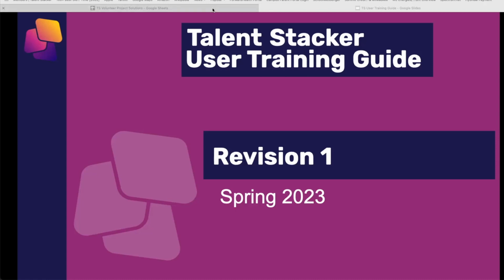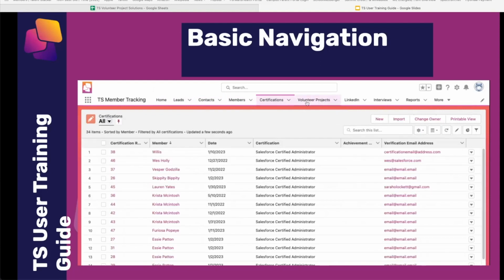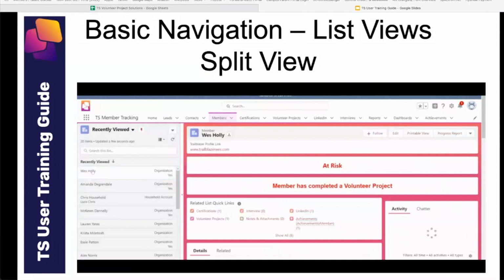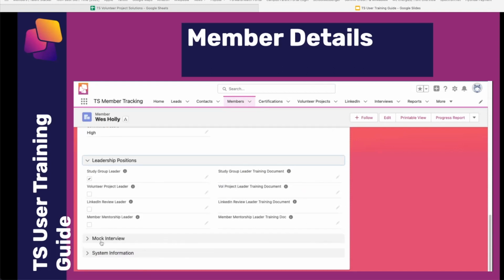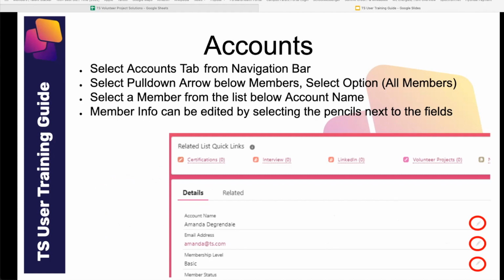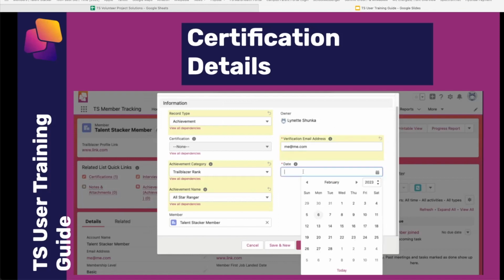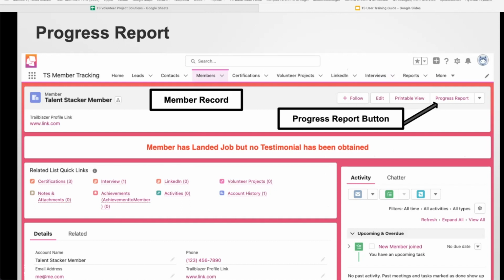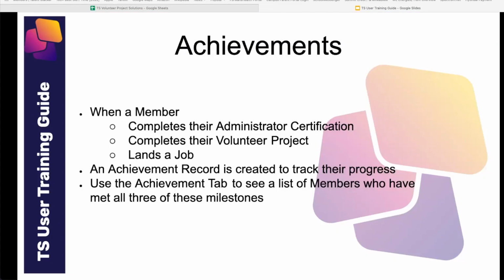TS Volunteer Project Overview in Salesforce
This is an overview of the Salesforce Talent Stacker Volunteer Project. I had the pleasure of being on a great team along with Chris Ludwig, Lynette Shunka, and Sarah Lockett with Danica Rios as our Project Manager / Client. The purpose of this project was to build an org to track Members of Talent Stacker from initial contact, right through all the different stages that a Talent Stacker student is going through from signup to becoming Certified, and right into Leadership Opportunities and Job Landing.